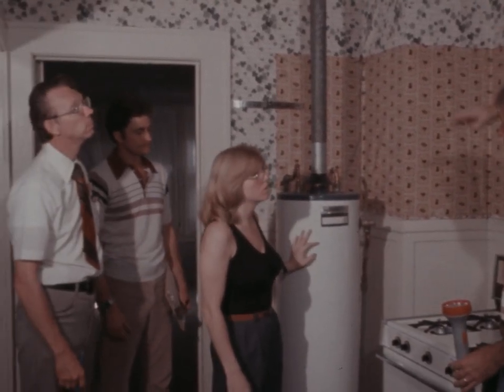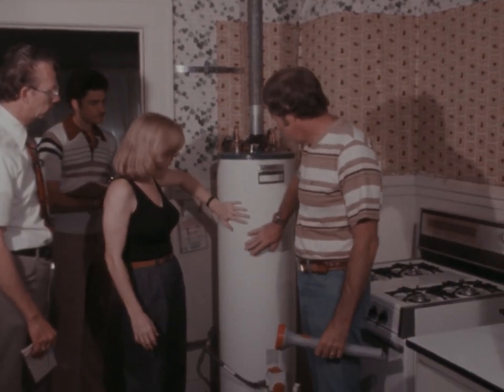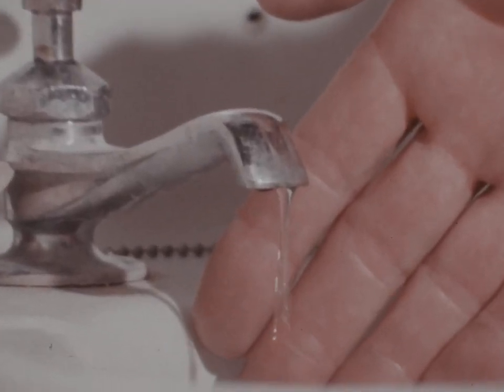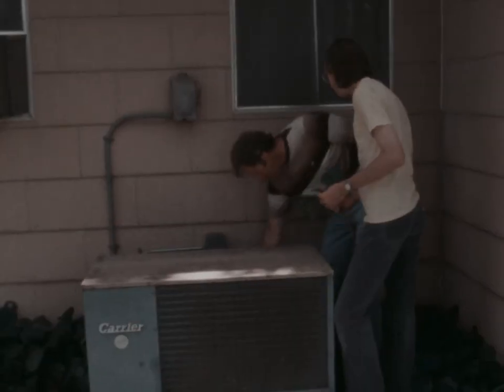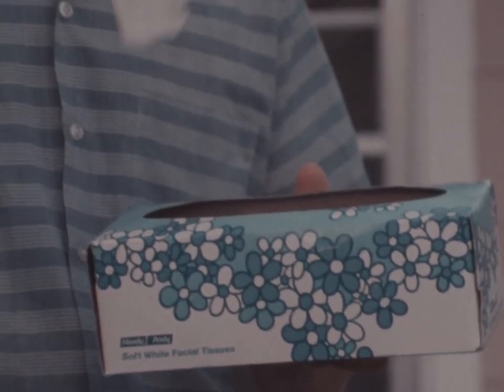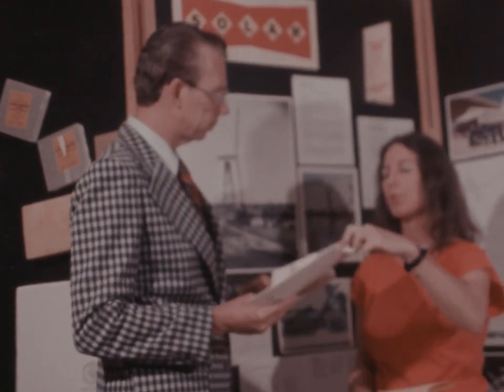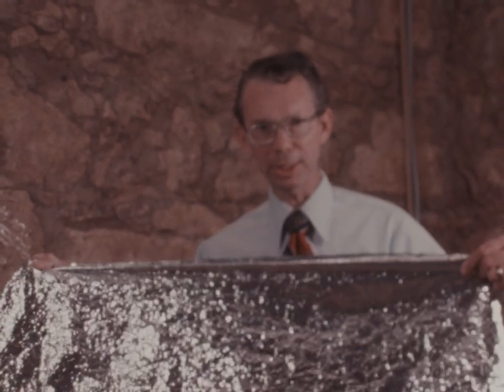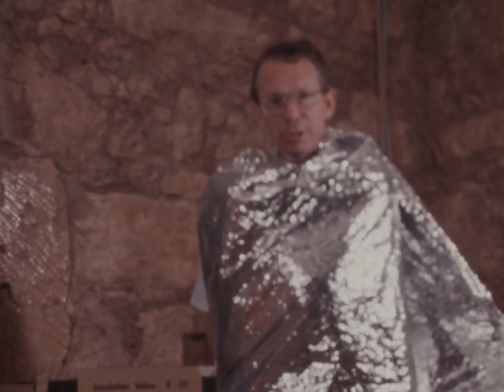Energy Conservation -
Paul Schaefer’s raw footage about energy conservation for Four Big News, San Antonio, TX